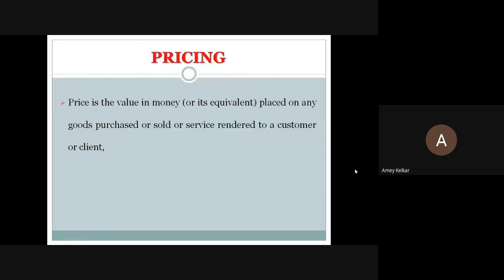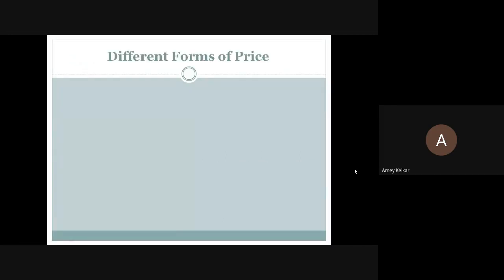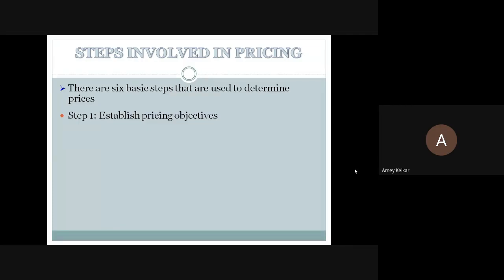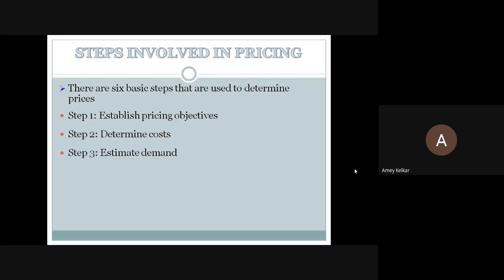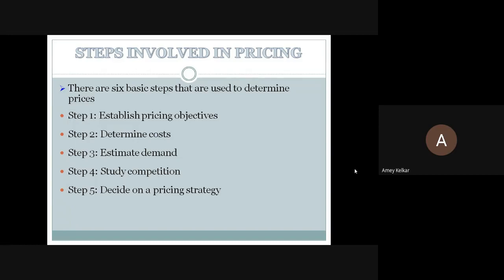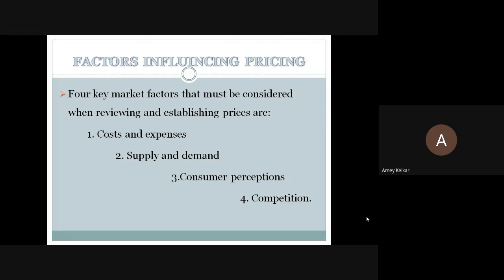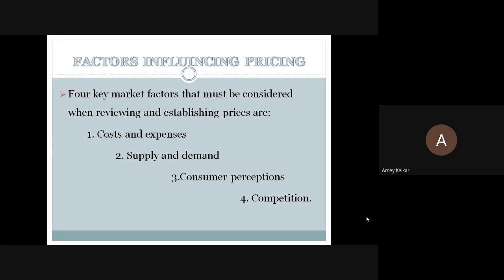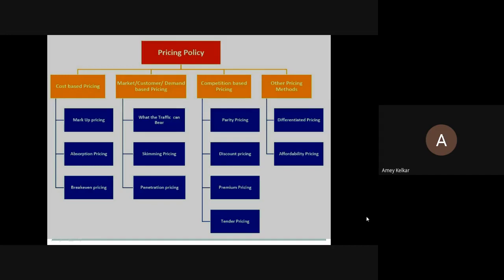01 PRICING M2